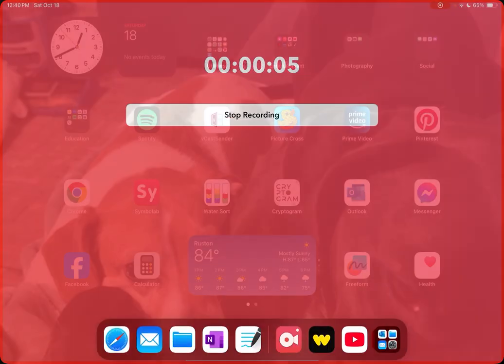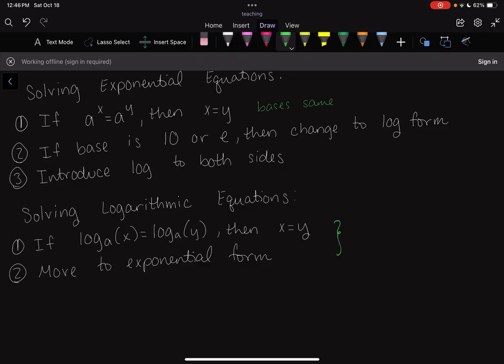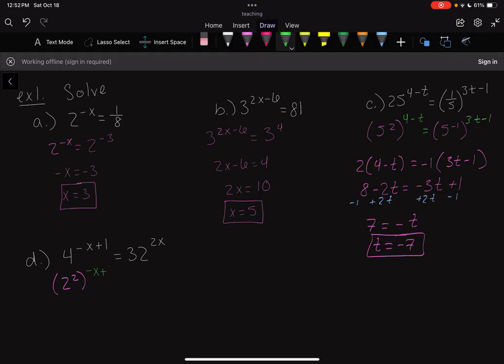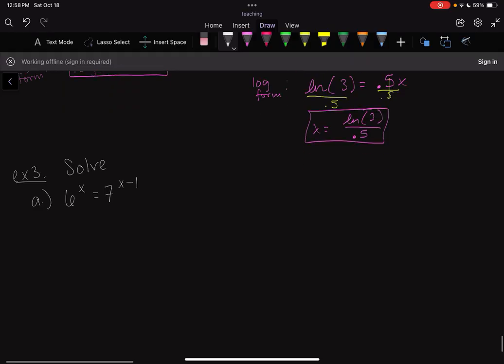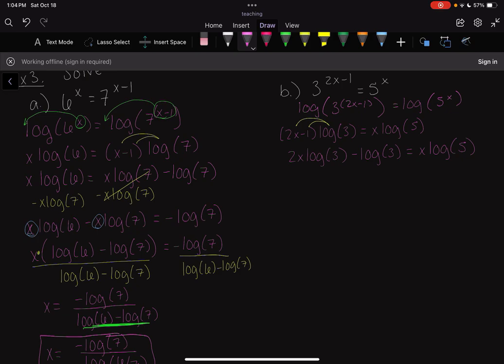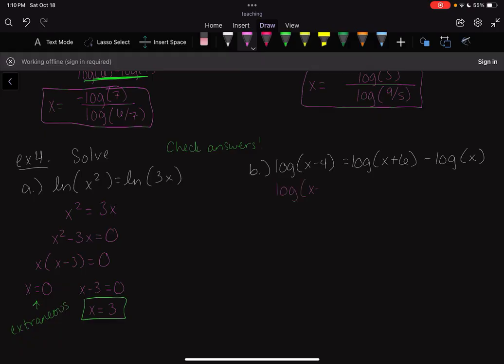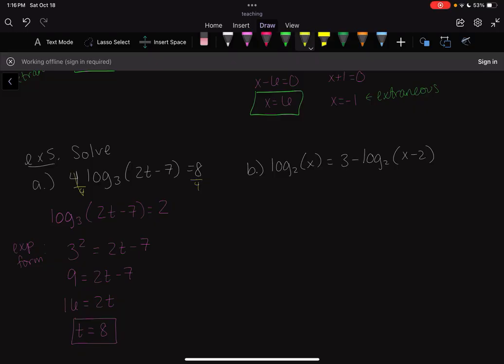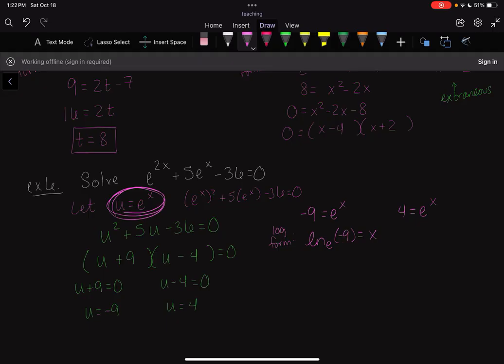College Algebra: 4.5 Exponential and Logarithmic Equations and Applications